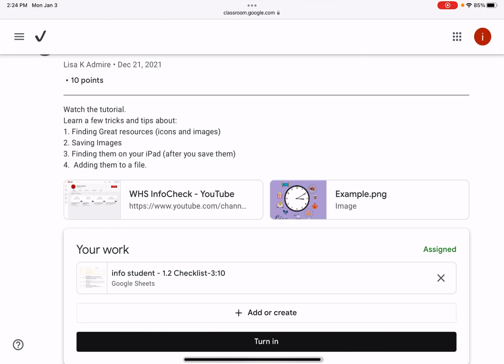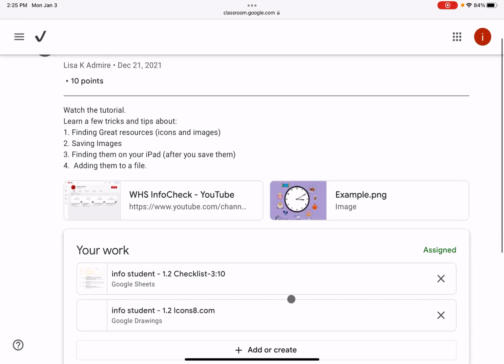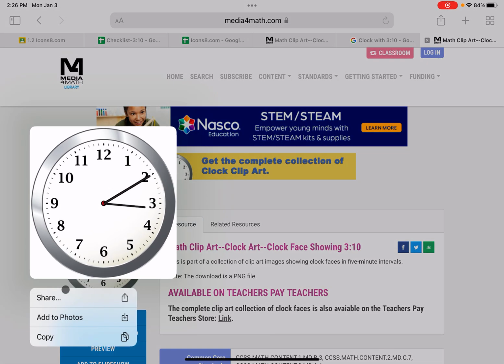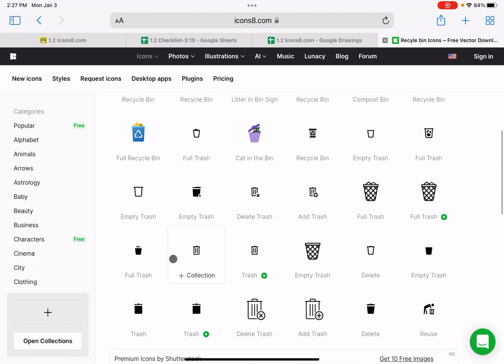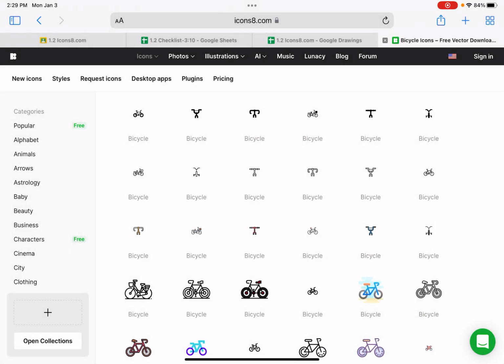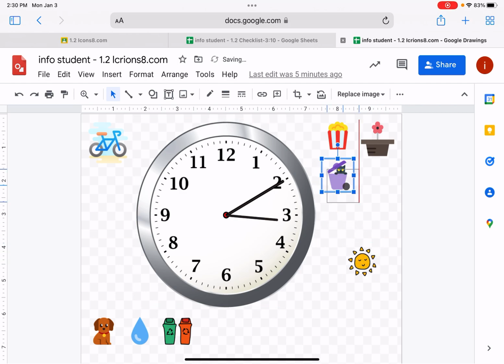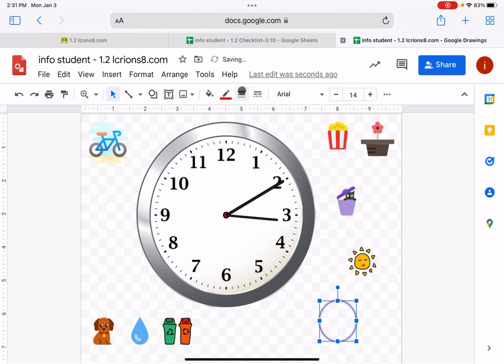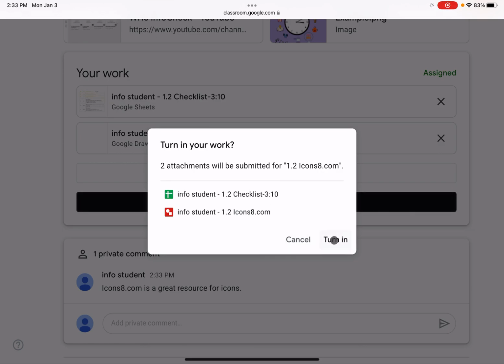1.2 Icons8.com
00:00 Overview of the assignment
01:10 Task 4: ADD a Drawing
03:20 Task 5: 10-15 icons for your story
05:40 Insert resources to your poster (upload from computer)
07:09 Task 8 and 9 (Circle and background)
08:40 Task 10: Reflect and TURN IN.